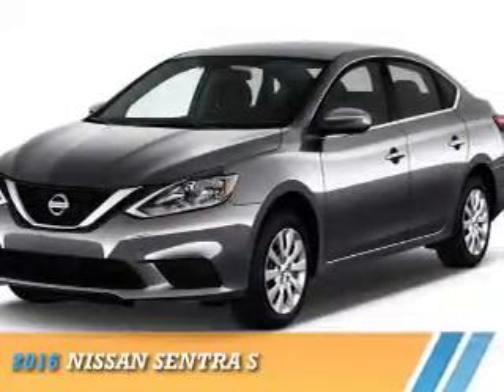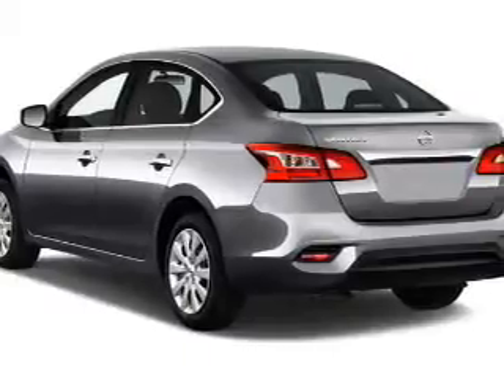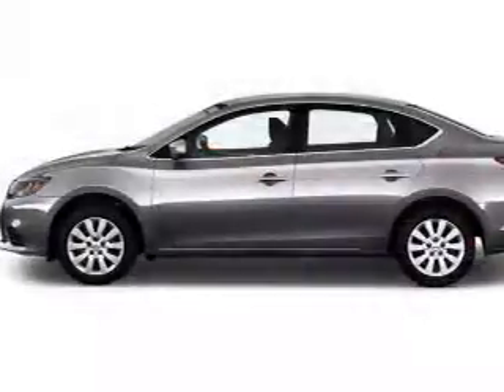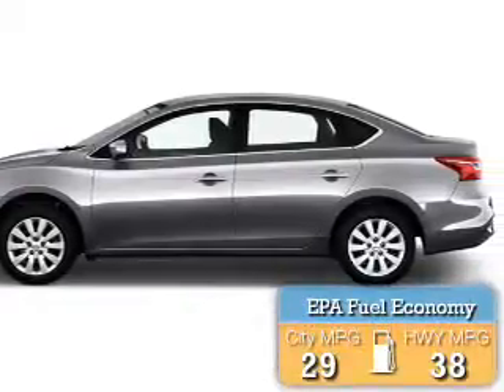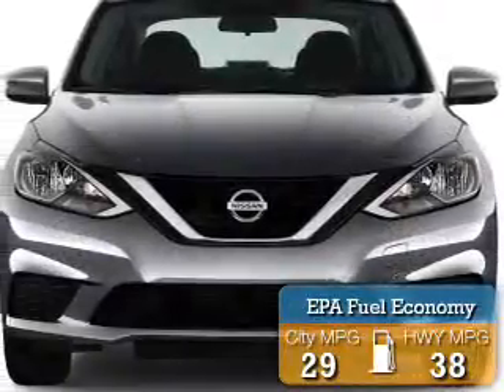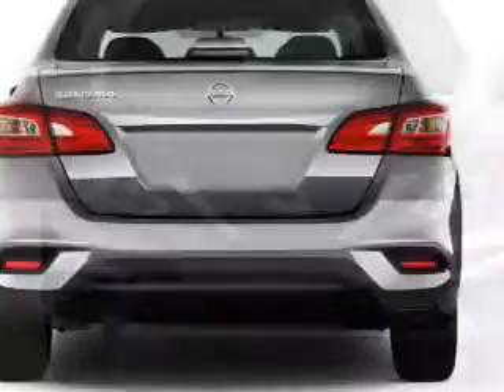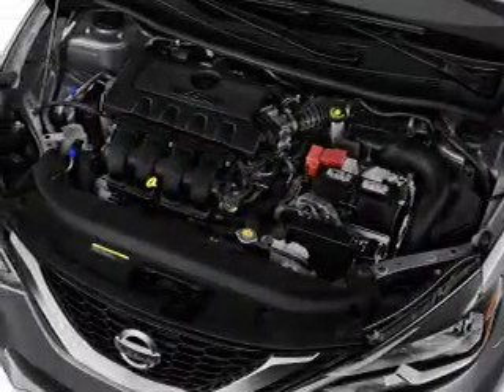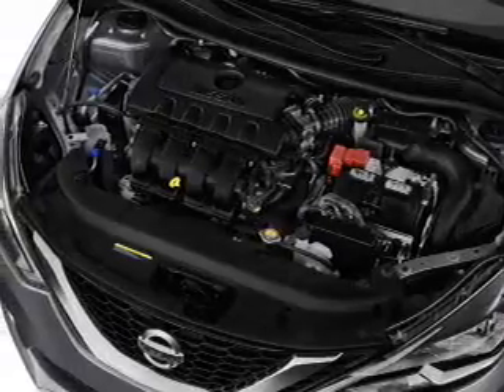2016 Nissan Sentra Y225166 - Union City GA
Year: 2016
Make: Nissan
Model: Sentra
Trim: S
Engine: 1.8 liter 4 Cylindercylinder FWD
Transmission: CVT
Color:
Mileage: 0
Address:
4080 Jonesboro Road
Union City, GA 30291
VIN:3N1AB7AP9GY225166